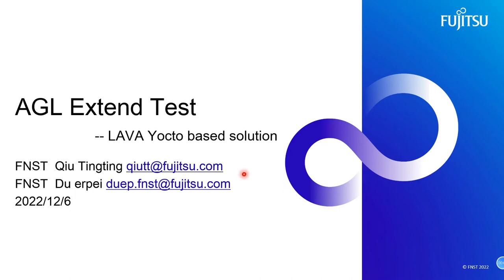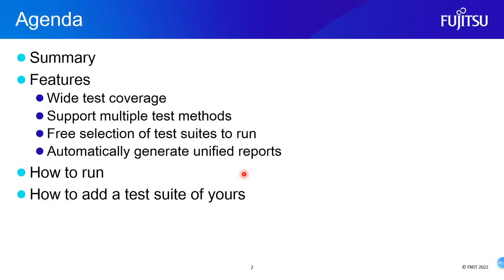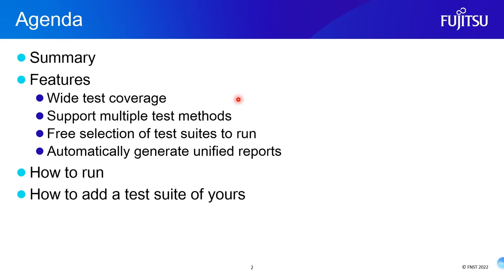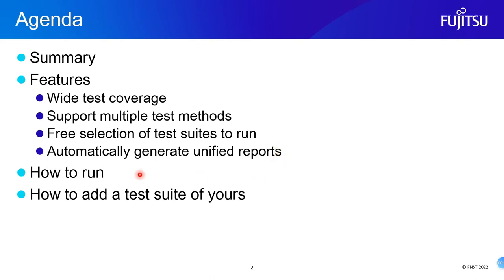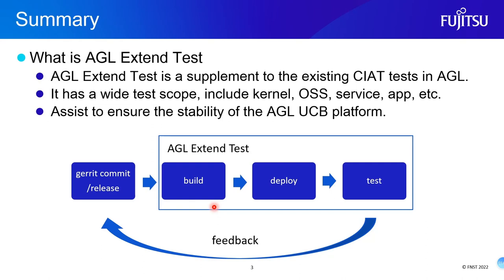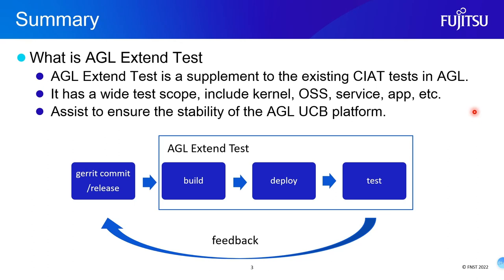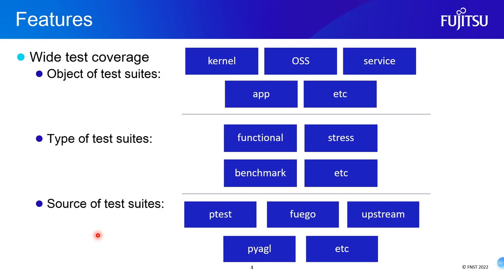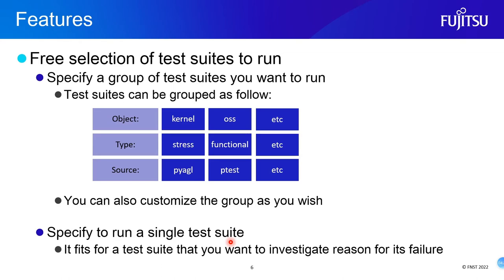AGL Extend Test - Du Erpei, Nanjing Fujitsu Nanda Software Technology Co, LTD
AGL Extend Test is a supplement to the existing CIAT test in AGL. It has a wide tests scope, include kernel, OSS, service, app, etc. By compiling test sets and newly written agl-test-framework into image, make it easy to automatically run tests in AGL CIAT environment. In agl-test-framework, we use pytest, yocto ptest, etc. It can easily and automatically run test sets, analyze test logs, generate visual test reports, and upload test results. AGL Extend Test can be run at each release to further ensure the stable of the system.